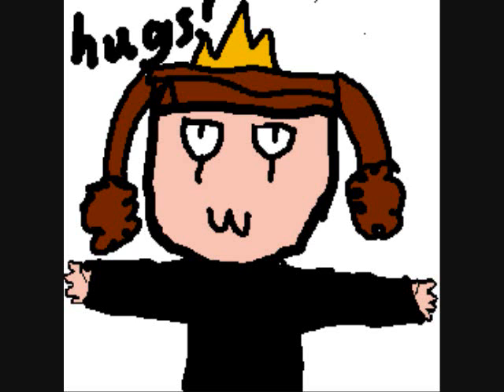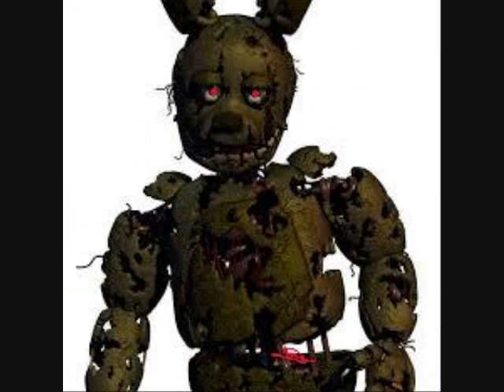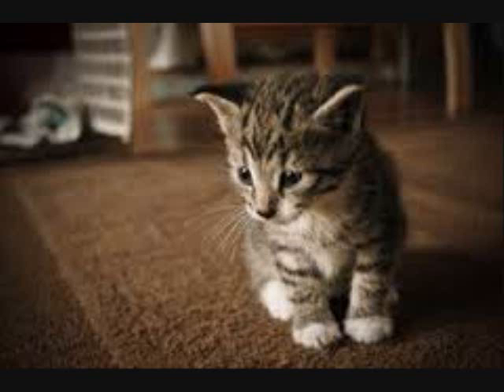FNAF 4 LEAKS part 2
Here is another amazing totally real video.
With lots of arms Doritos and magic we will be looking at a amazing game.